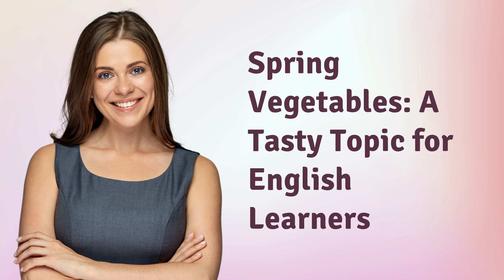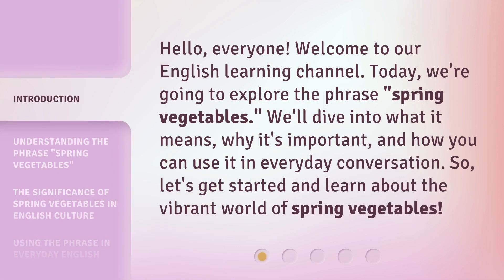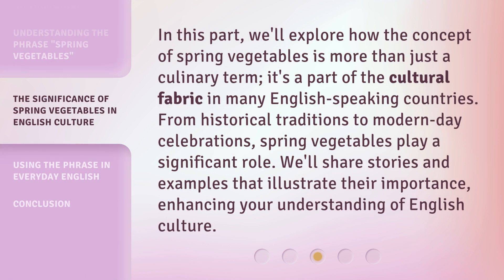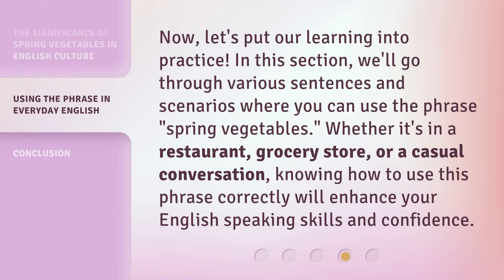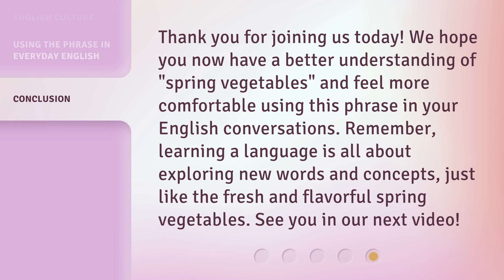Spring Vegetables: A Tasty Topic for English Learners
Savor Spring: English Learners Delight in the World of Spring Vegetables • Discover the vibrant world of spring vegetables and enhance your English skills while exploring the delicious flavors and nutritional benefits. Join us on this mouthwatering journey and expand your vocabulary in a fun and engaging way!

00:00 • Introduction - Spring Vegetables: A Tasty Topic for English Learners
00:31 • Understanding the Phrase "Spring Vegetables"
01:00 • The Significance of Spring Vegetables in English Culture
01:27 • Using the Phrase in Everyday English